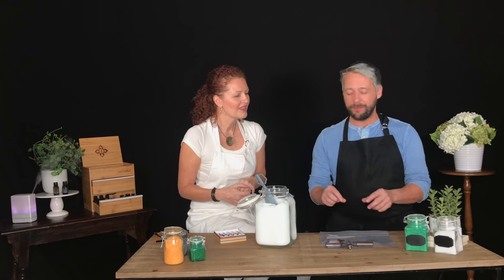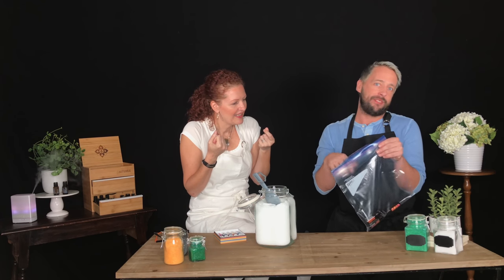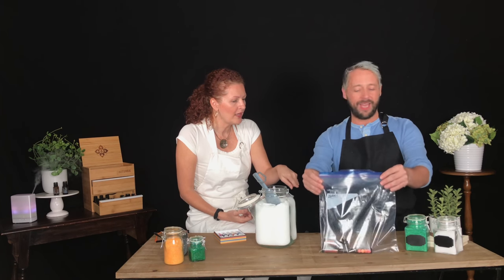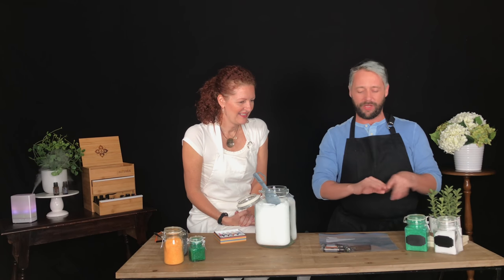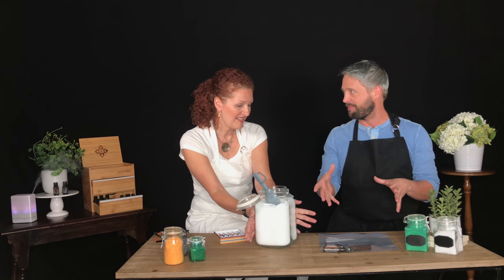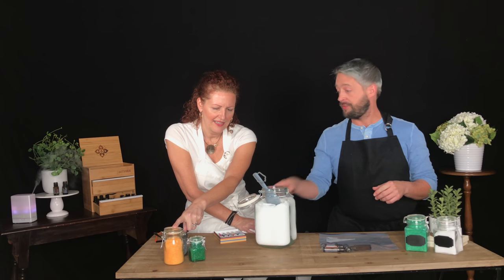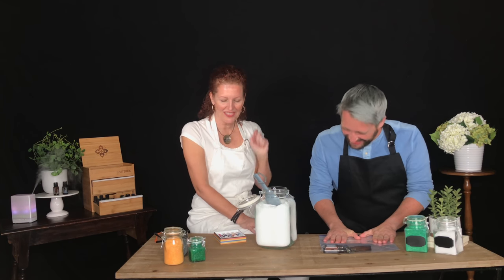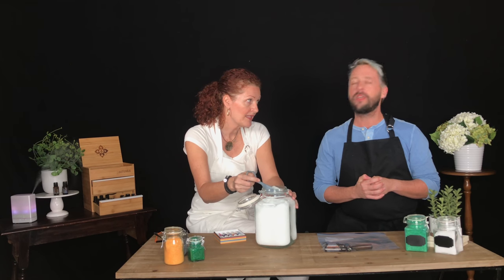Bath Salts with dōTERRA Essential Oils